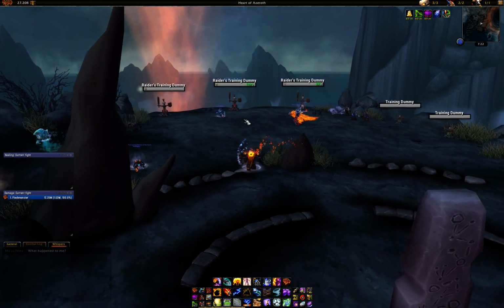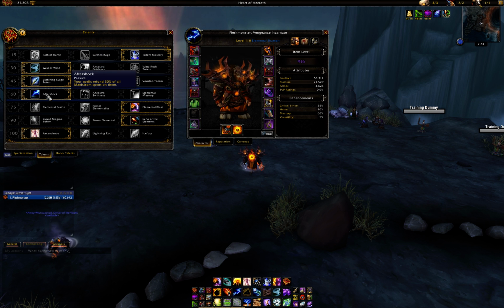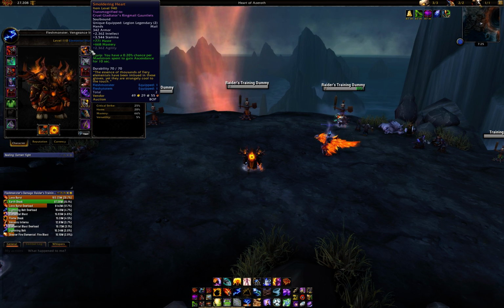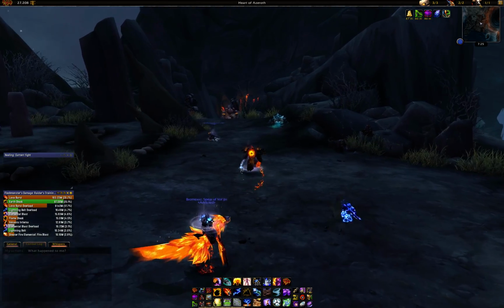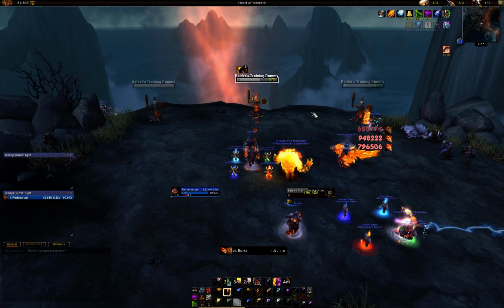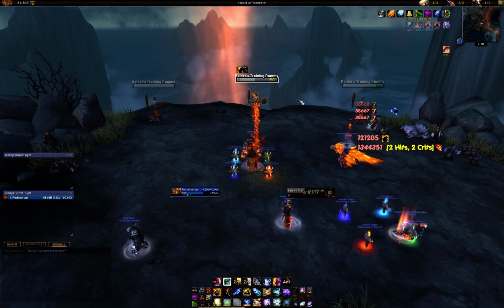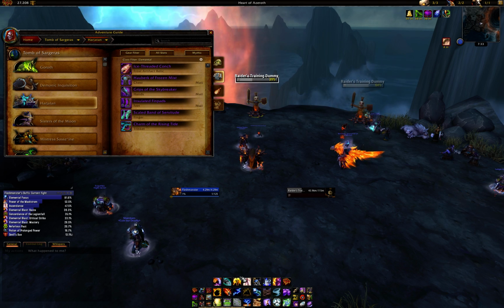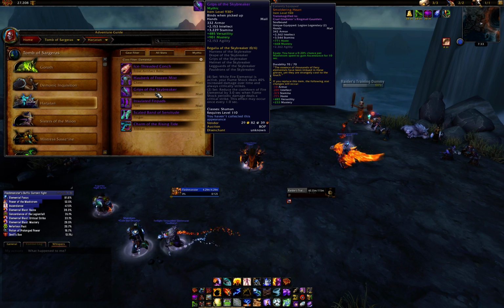[7.2.5] Casino Build + Channel Update